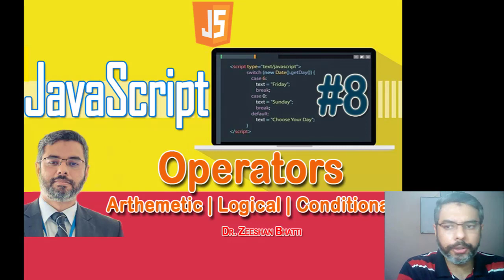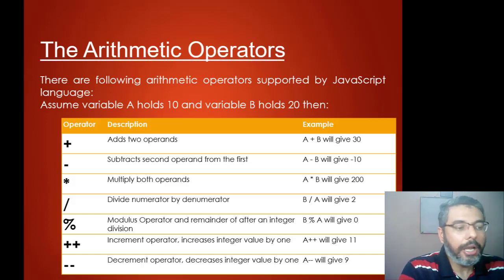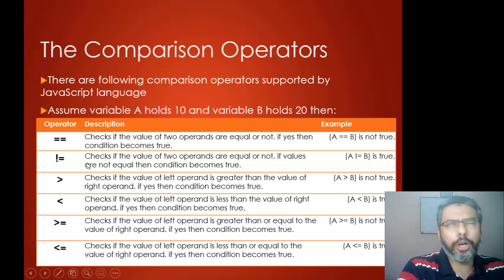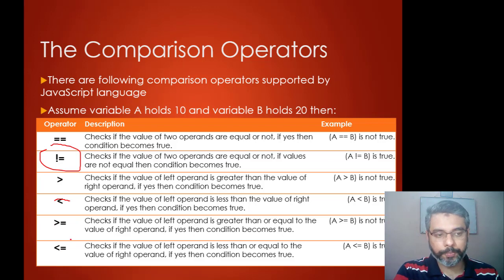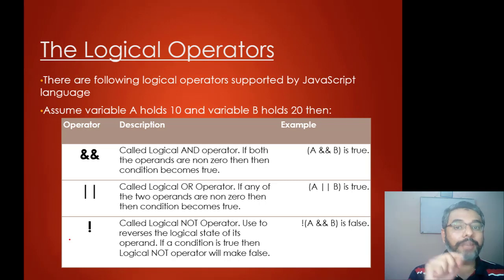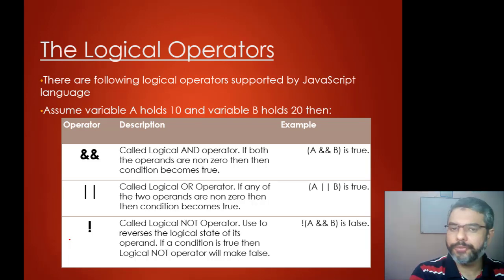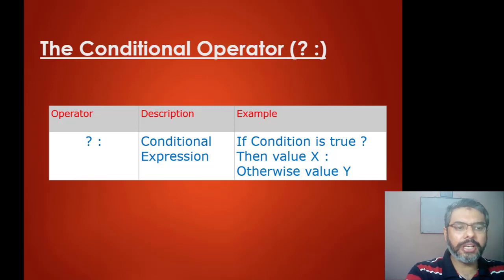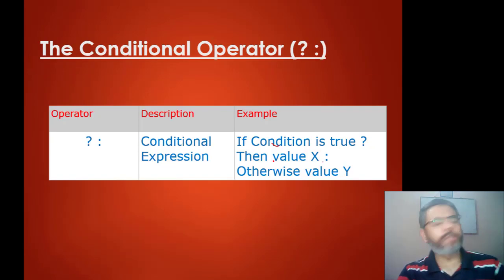JavaScript Arthematic, Logical, Conditional Operators | JavaScript Full Course Part-8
In this Javascript tutorial i will teach Operators, Arthematic, Logical and Conditional operators in Javascript. We will learn how to use operators in JavaScript from very basic. This is basic JavaScript tutorial on which easy to. Follow method is shown on how to use various operators such as arthematic operators, logical operators and conditional operators are used in javascript.

✔️👉the terms you want in this video are✔️
javascript tutorial
introduction to javascript
javascript
javascript tutorials for beginners
javascript introduction
javascript tutorials
javascript lessons for beginners
javascript beginner tutorial
what is javascript
js tutorials for beginners

javascript tutorial,

javascript tutorial for beginners 2022,

javascript tutorial for beginners full course,

 javascript,

 javascript tutorial,

 learn javascript,

javascript tutorials,

javascript basics

javascript course

javascript programming

javascript beginners

javascript hindi

learn javascript in hindi

JavaScript W3schools.
W3schools JavaScript tutorial,
W3schools web development tutorials,
w3schools online web tutorials,
 JavaScript course,
zeeshan academy,
full stack web development course for beginners,
Full stack course in hindi,

Code with harry web development,